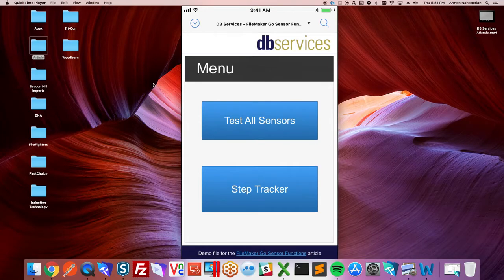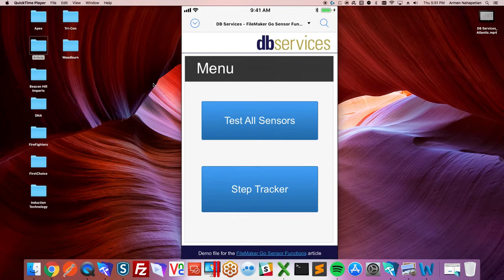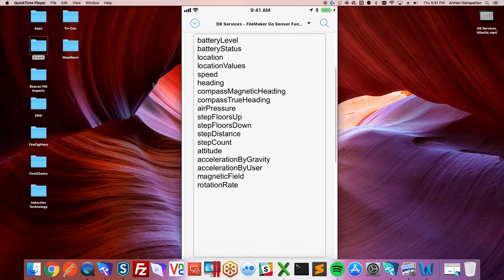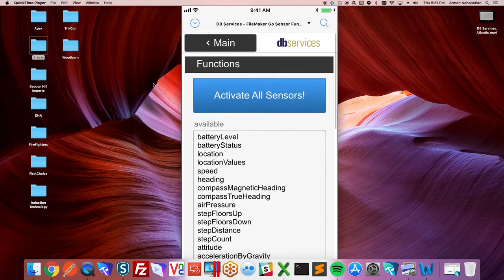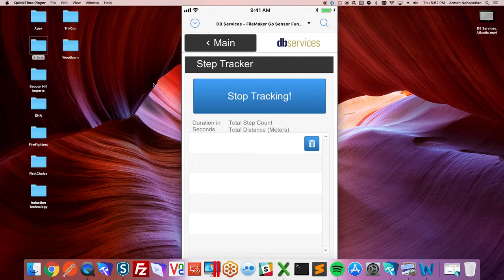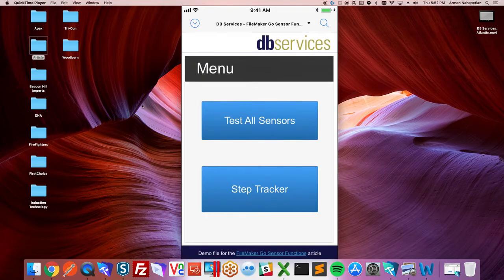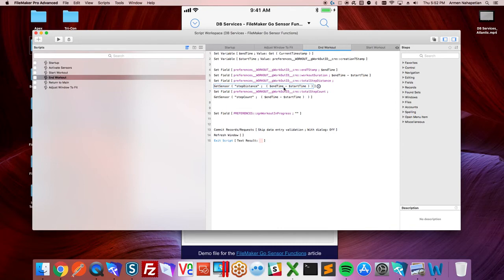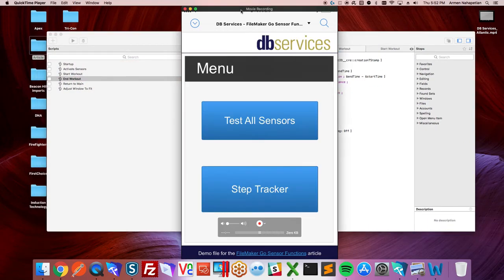FileMaker Go Sensor Functions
We demo how to set up and use the iOS sensor functions in FileMaker Go

Read the article and download the sample FileMaker Go Sensor Functions file.